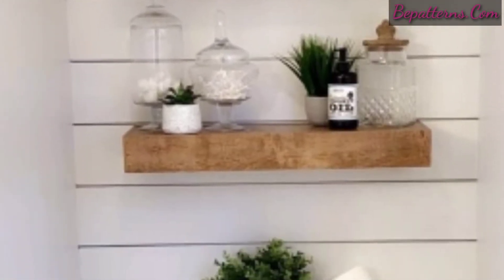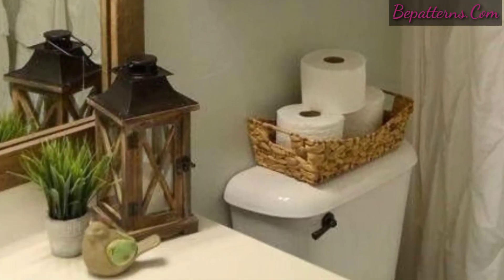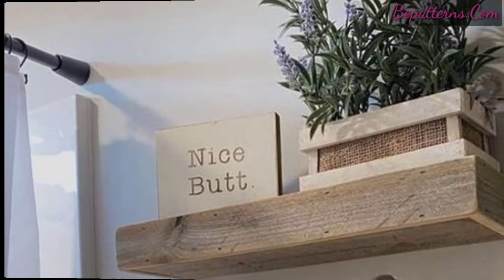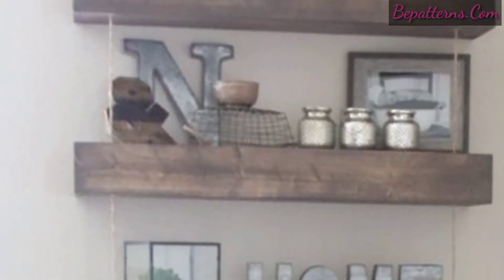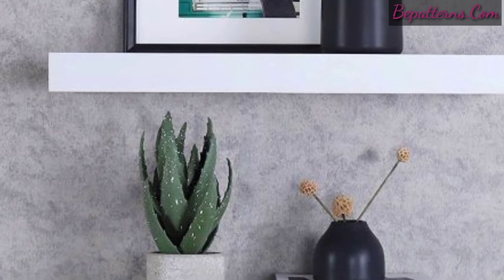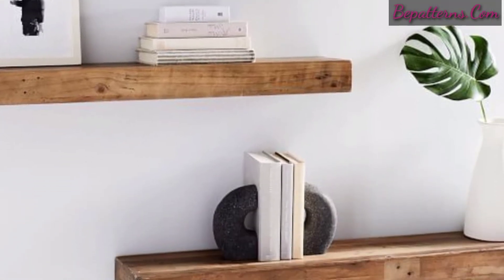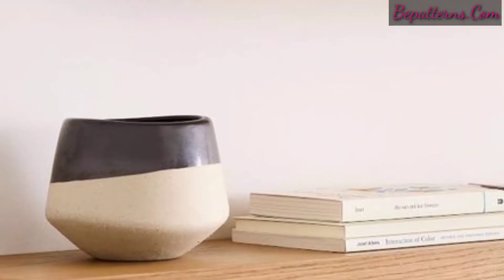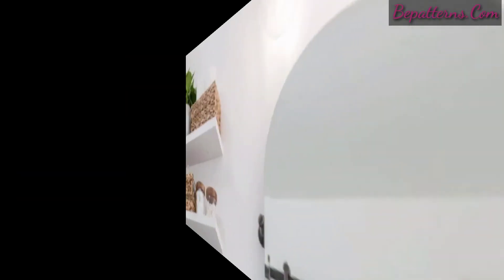Latest Trendy Designs OF Bathroom Shelves Ideas - Storage Solution For Bathroom